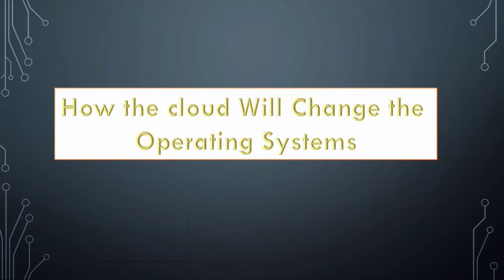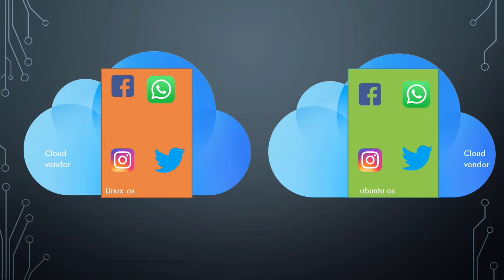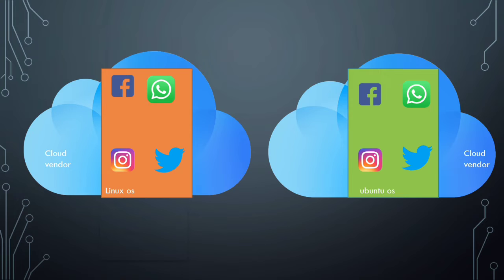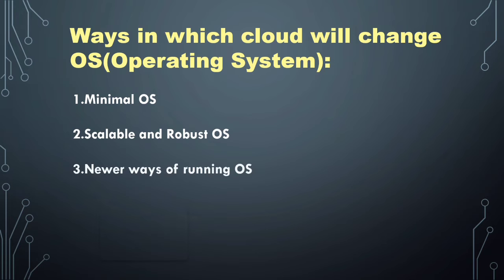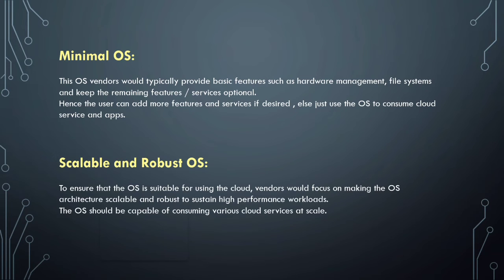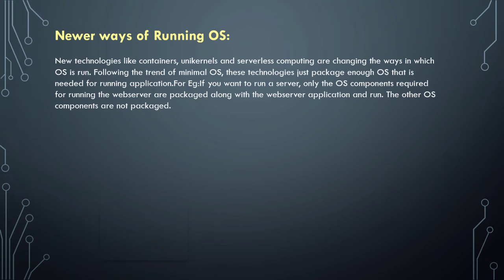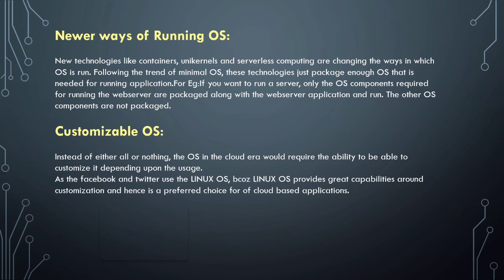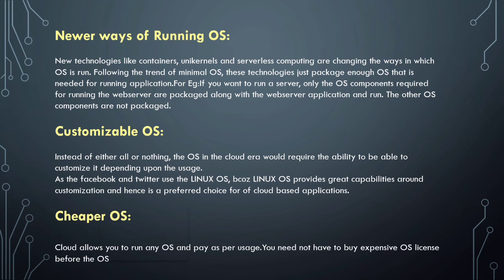How the Cloud Will Change Operating Systems | Future Of Cloud Computing #37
Timestamps are as follows:
0:00  (Important)Concept explaination
2:04  Ways in which cloud will change the OS

Other Useful Videos Link:-

Topics Covered In this Video:-
Future Of Cloud Computing,
Future Of OS in Cloud Computing,
Future Of Operating Systems In Cloud ,
Minimal OS,
Customizable OS,
Scalable And Robust Operating Systems,
LINUX OS,
Cheaper Operating Systems
Cloud Computing